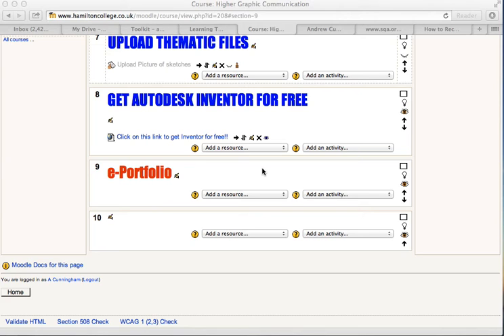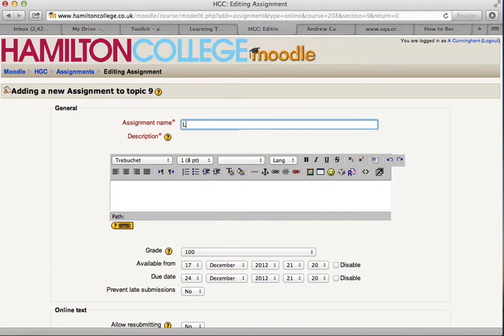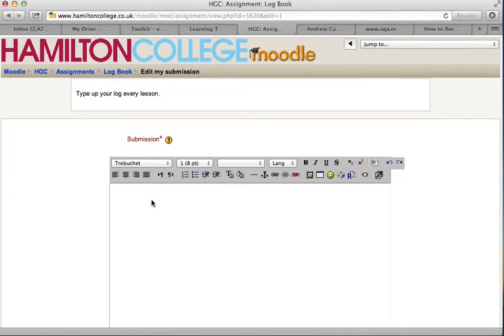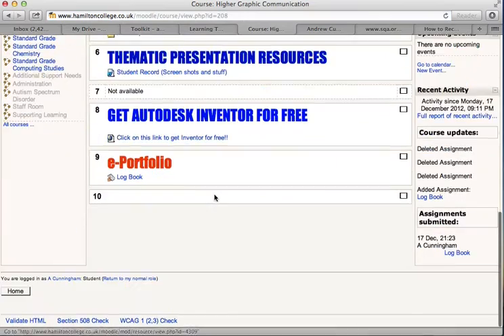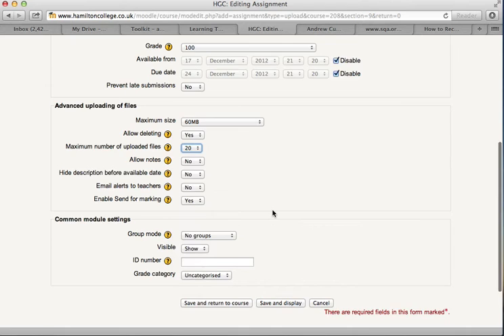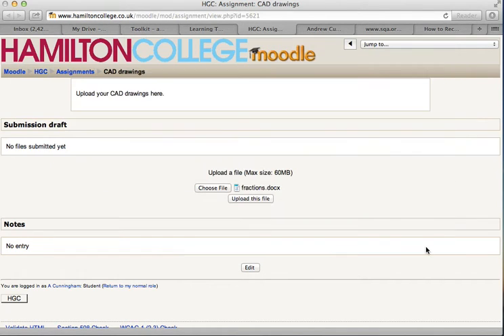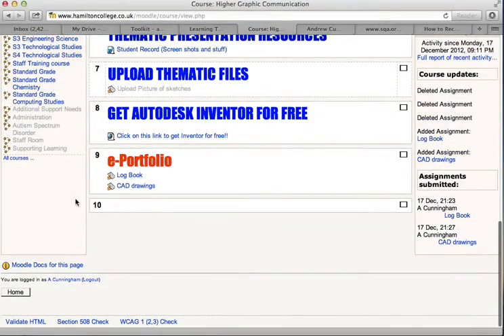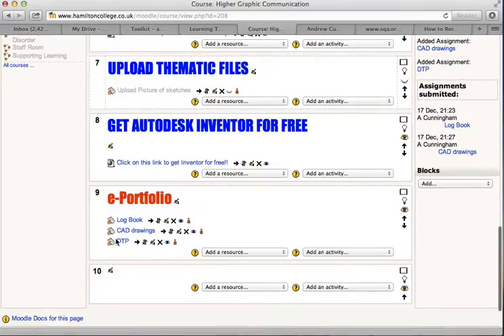e portfolio using moodle part 1